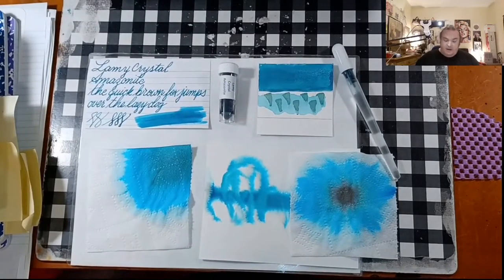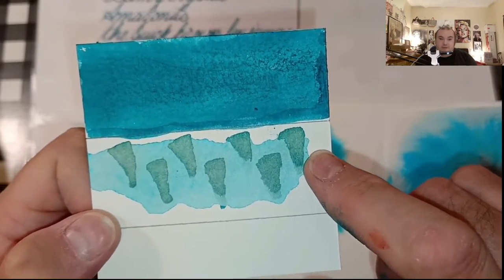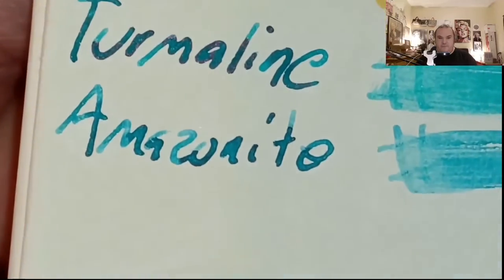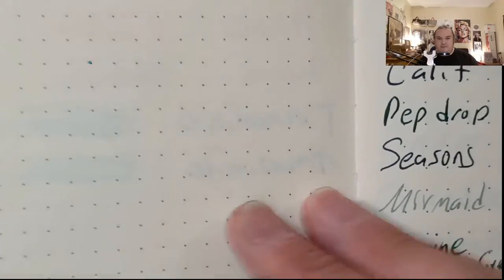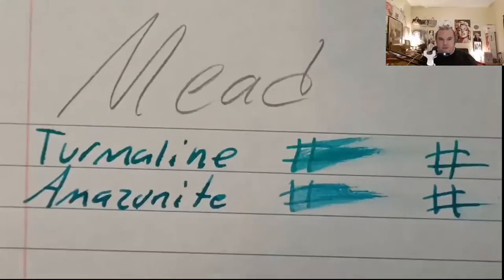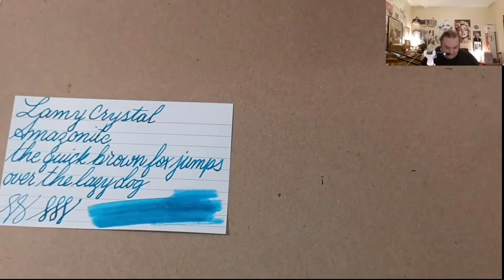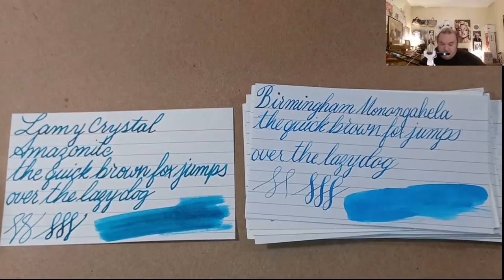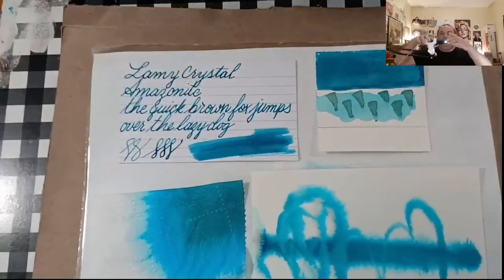Lamy Crystal Amazonite